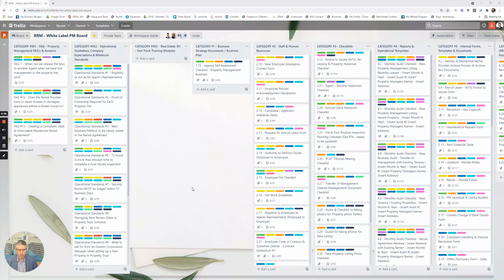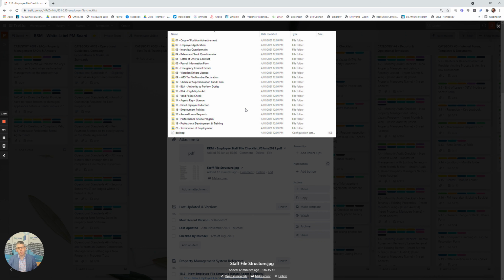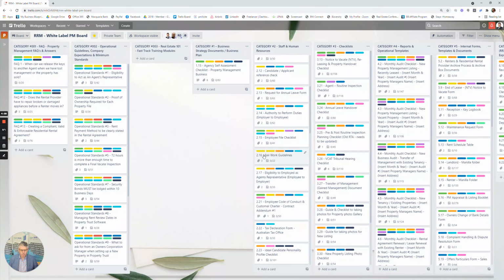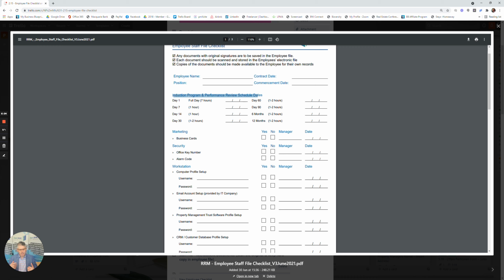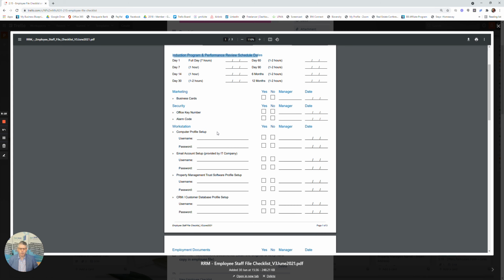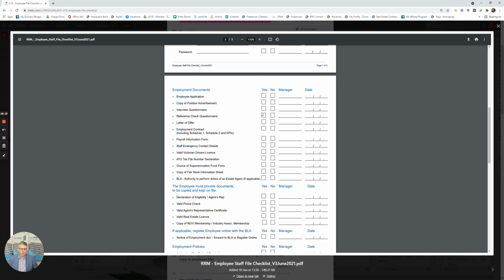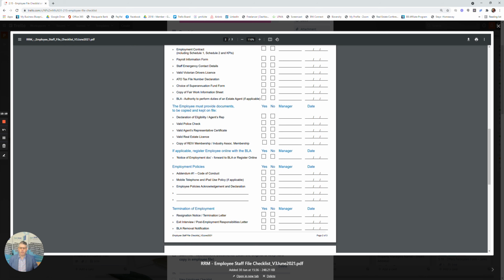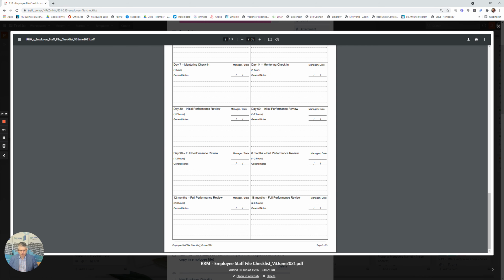2.18 - Employee Staff File Checklist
2.18 - Employee Staff File Checklist